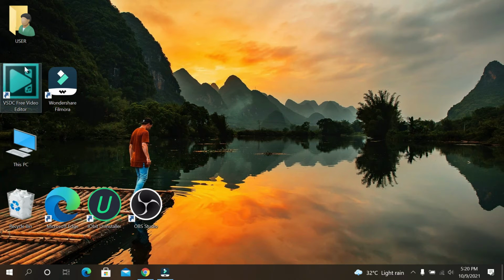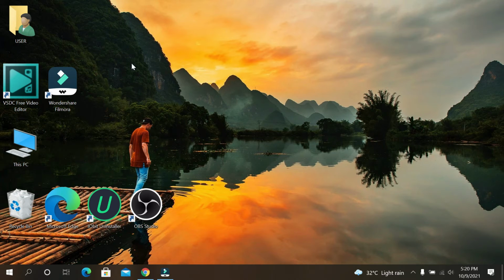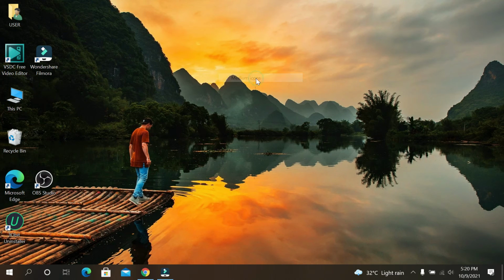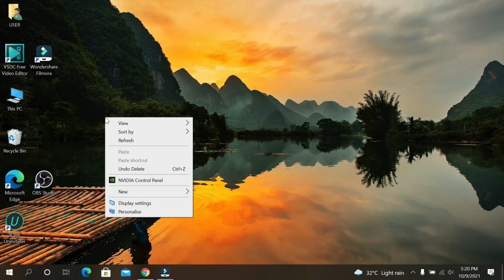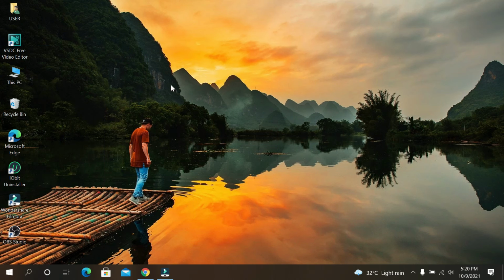How To Make Icons Smaller Windows 10